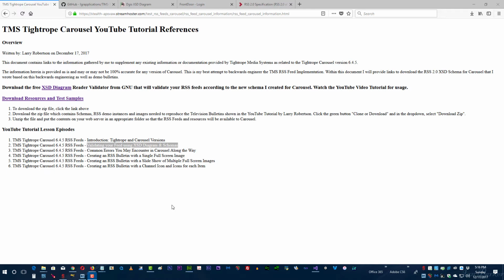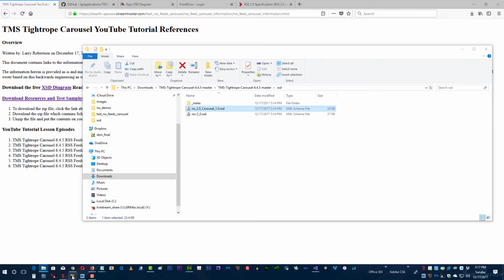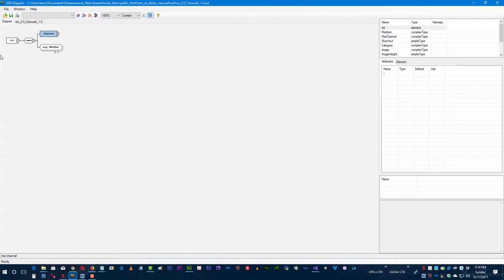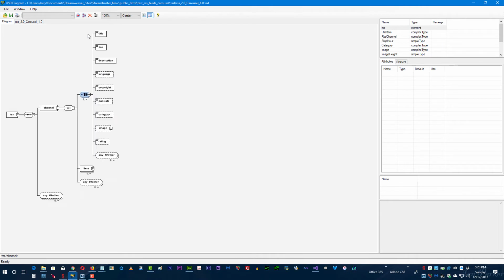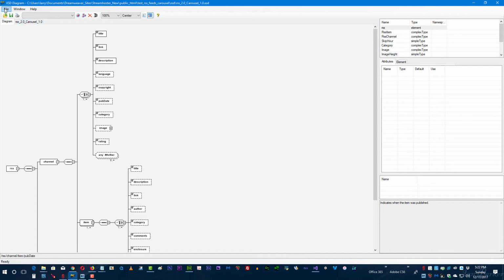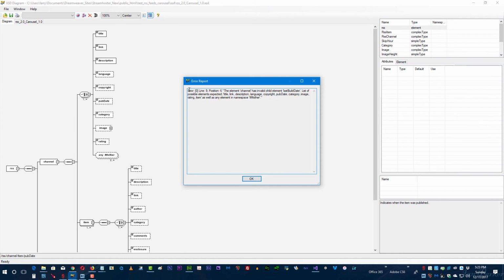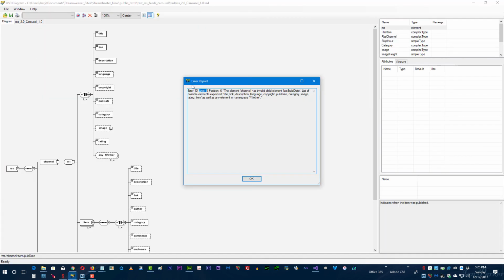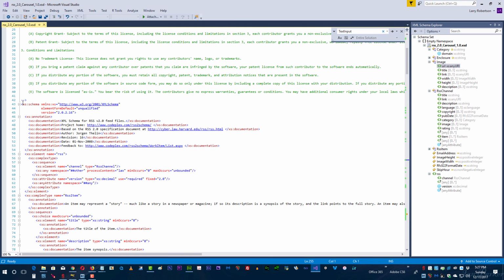TMS Tightrope Carousel 6.4.5 RSS Feeds - Validating your Feed using XSD Diagram and Schemas